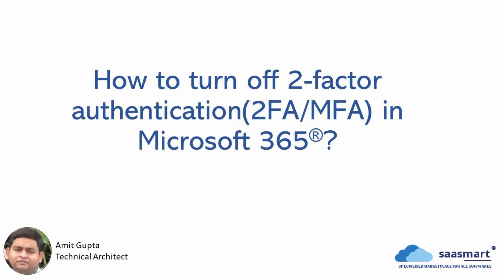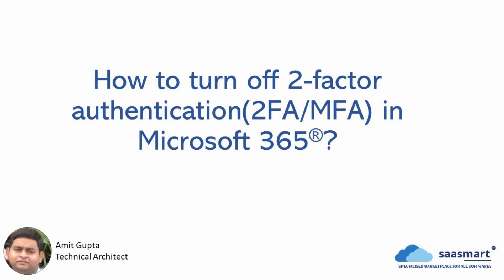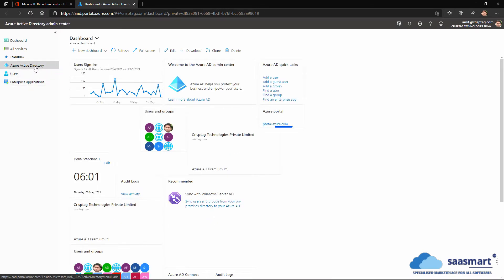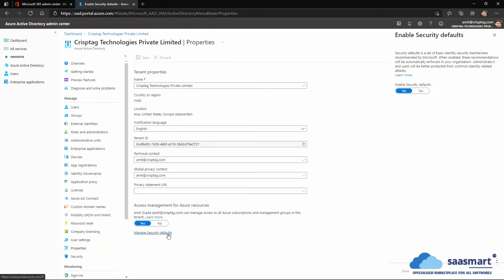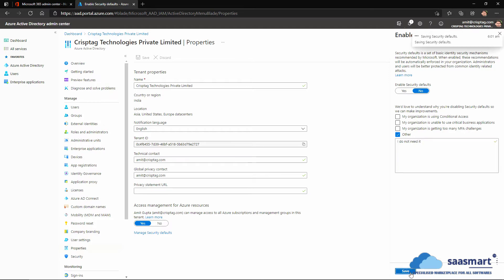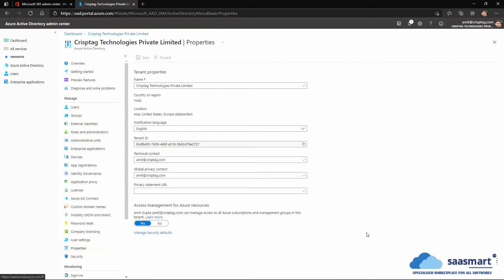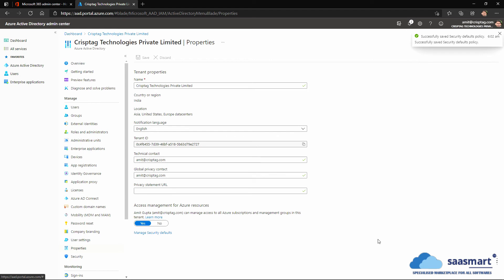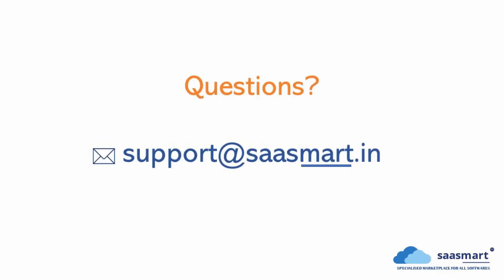How to disable 2 Factor authentication in Microsoft 365?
This article explains how to disable 2 factor authentication in Microsoft 365?
2-factor authentication is also known as multi factor authentication.